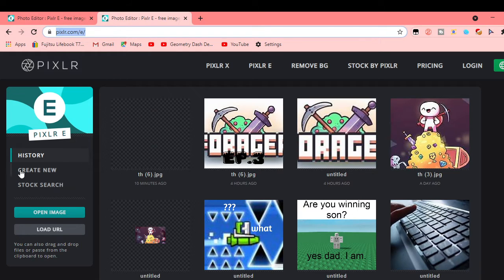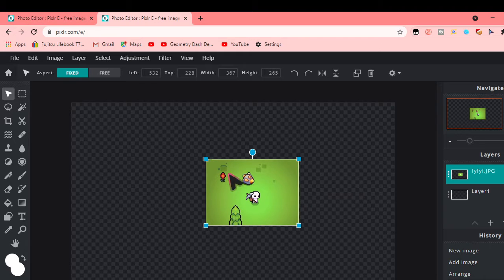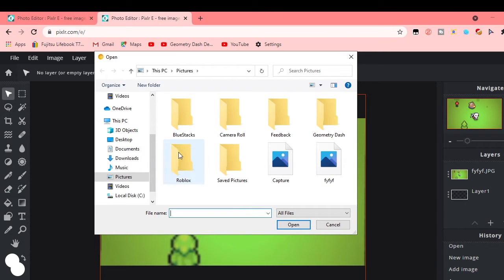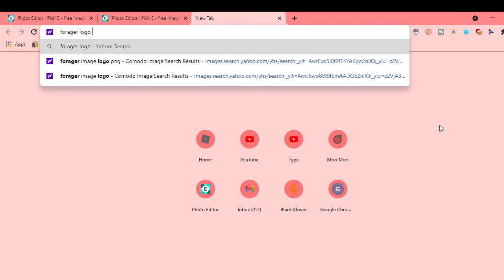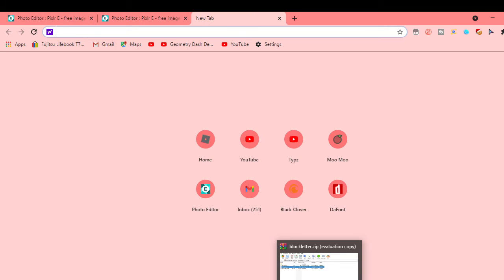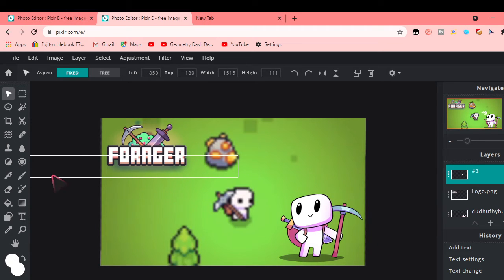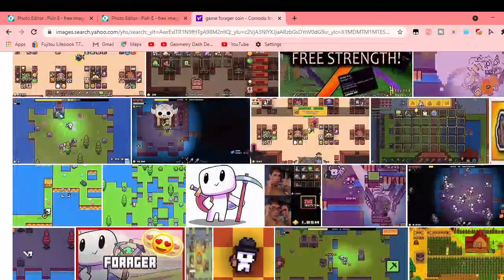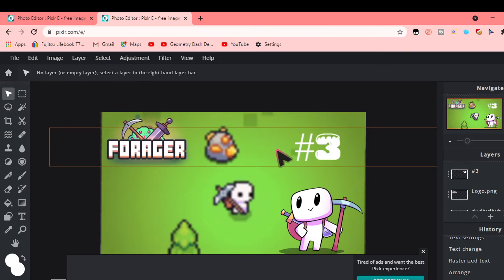How to make decent thumbnails for FREE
How to make thumbnails for yt videos and more
Pixlr: Pixlr.com/e/